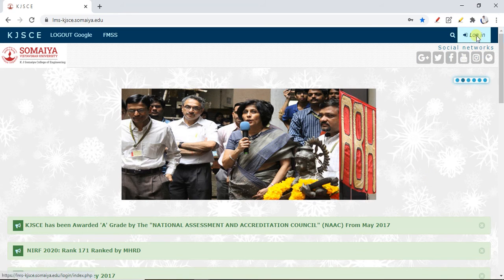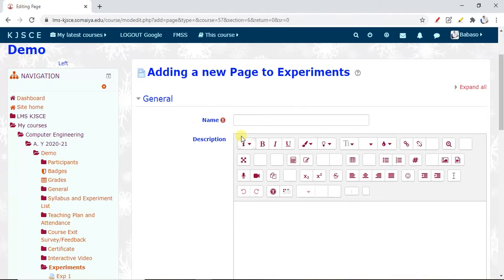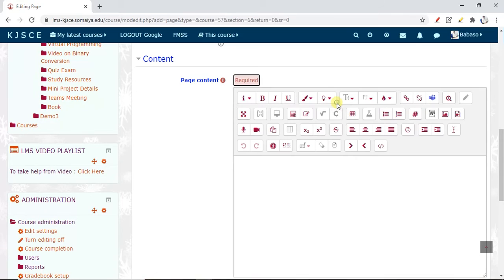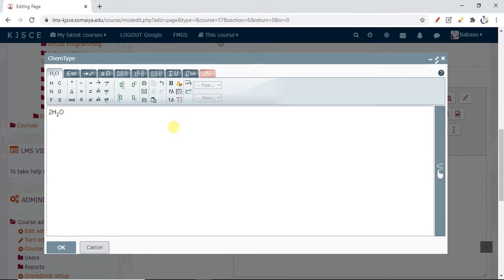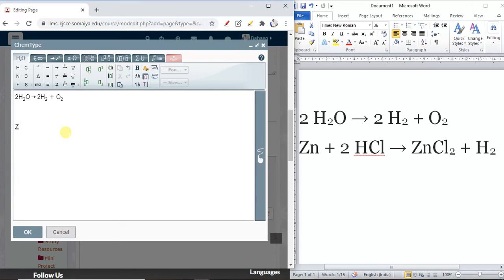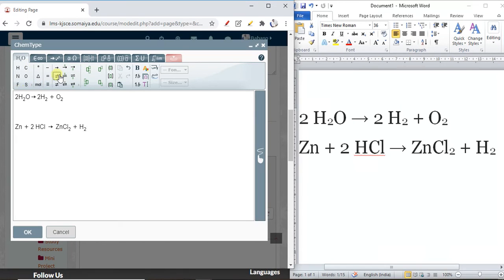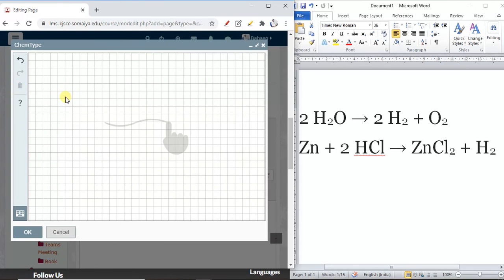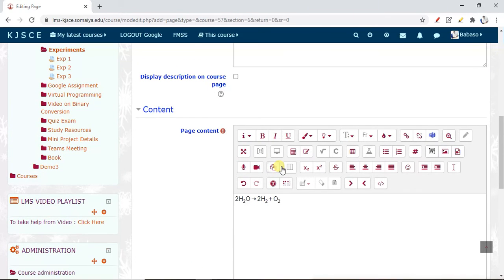Chemistry editor in LMS | Freehand sketch editor | KJSCE | Moodle | ChemType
How to add chemistry Reactions in LMS ?| Freehand Sketch Writing will convert in actual type | Chemistry Editor in LMS | KJSCE LMS | Moodle | ChemType by Wiris